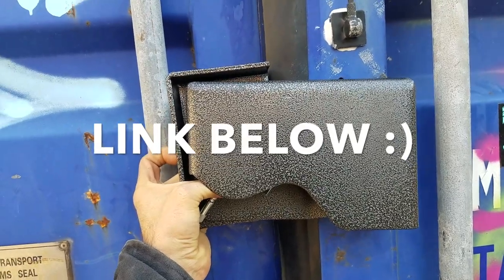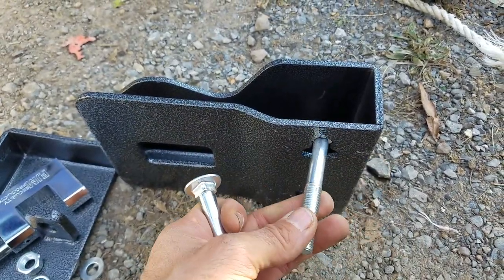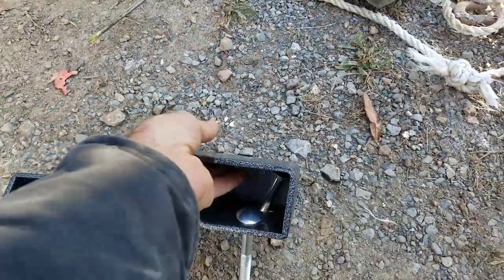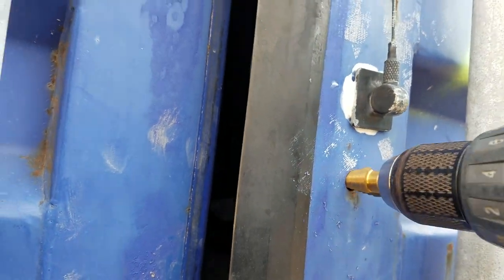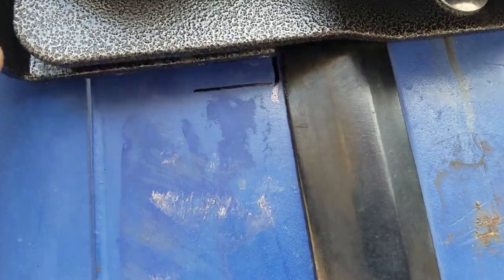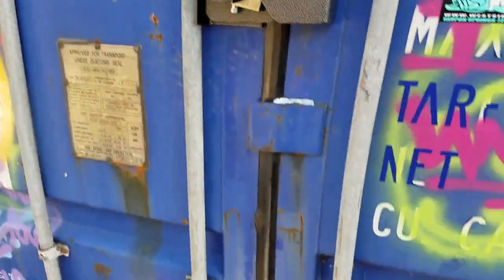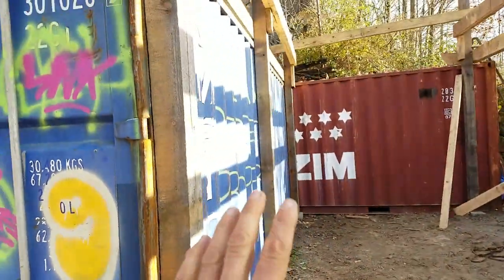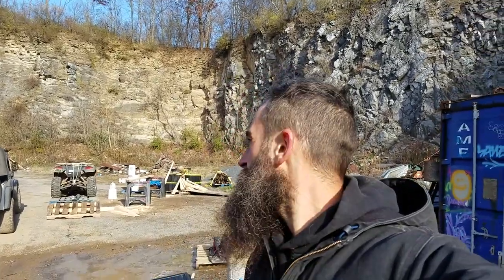SHIPPING CONTAINER SECURITY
I upgrade the locks on my shipping container shop.

Insta Bolt-On Lock Box on my Amazon
D-Shaped Security Padlock on my Amazon

My Bitcoin wallet
13BnchDpNN5nUM297CK8NELjNdHLt59tGP